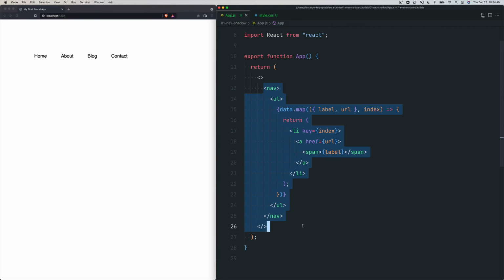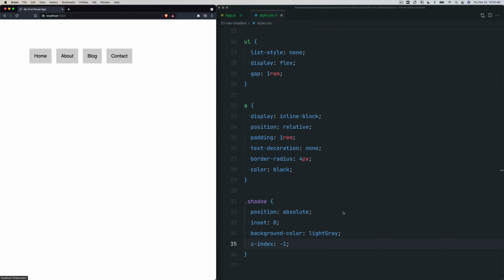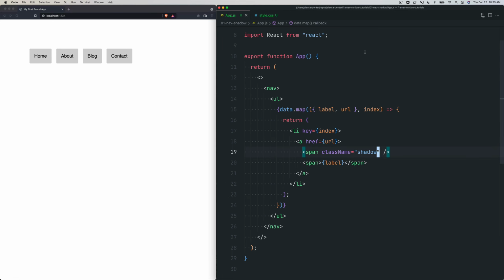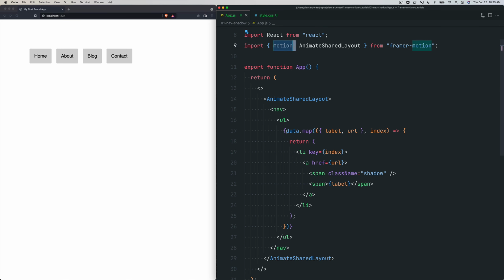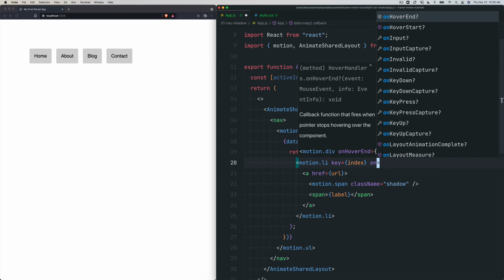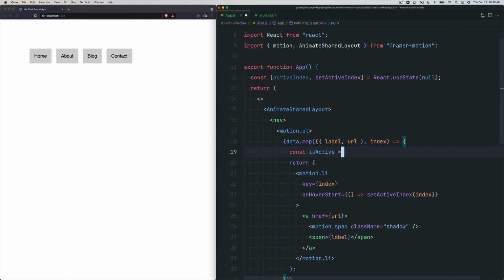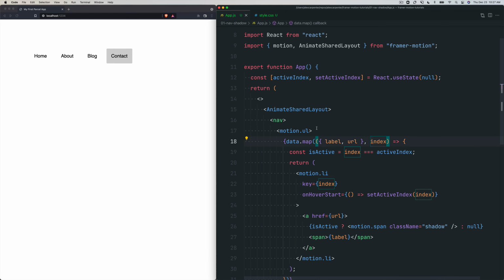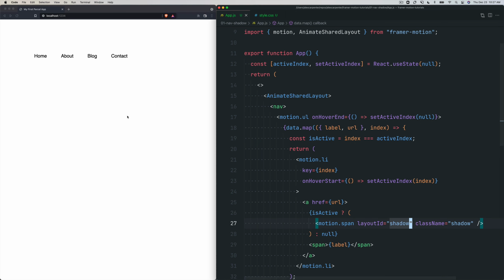Create an animated nav shadow with Framer Motion